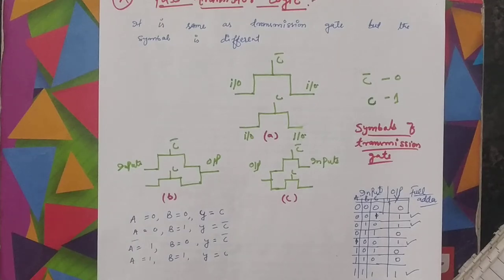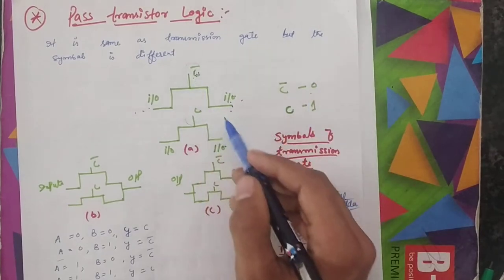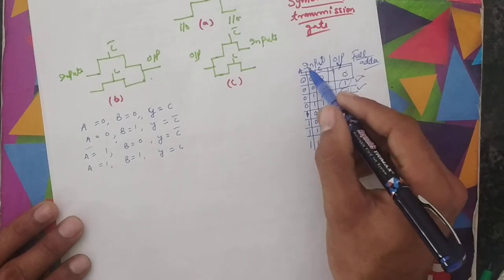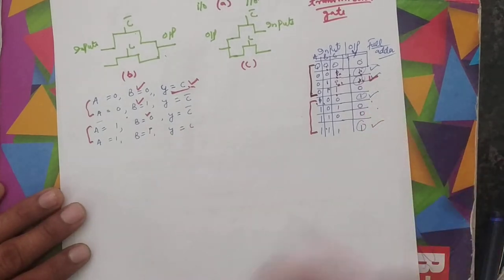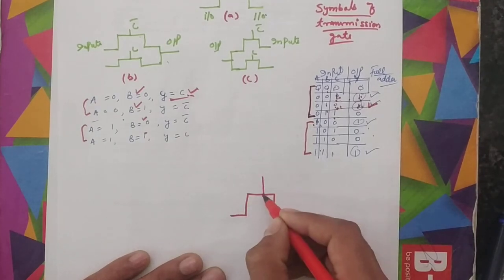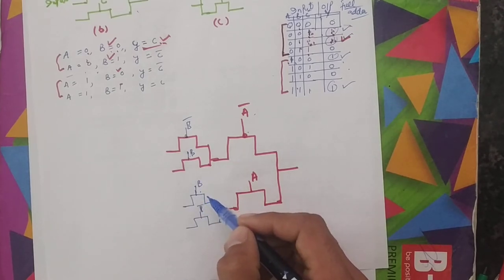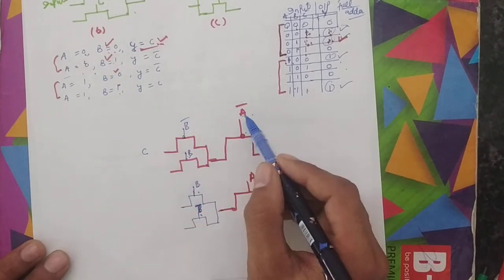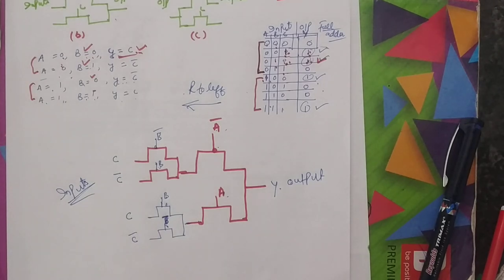pass transistor logic for full adder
What is meant by pass-transistor logic?
Why do we use pass transistor in logic?
Pass-Transistor-Logic
pass transistor logic
transistor logic
full adder